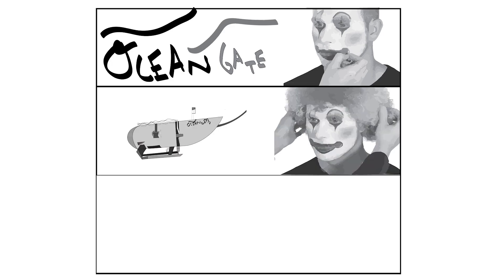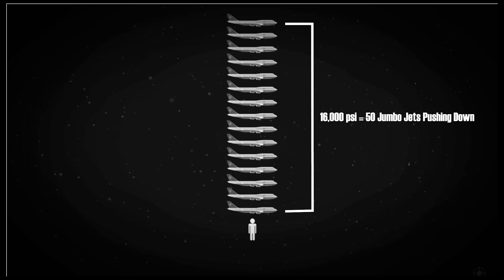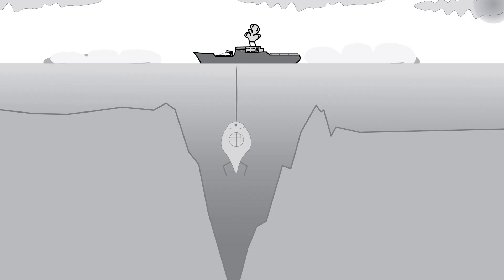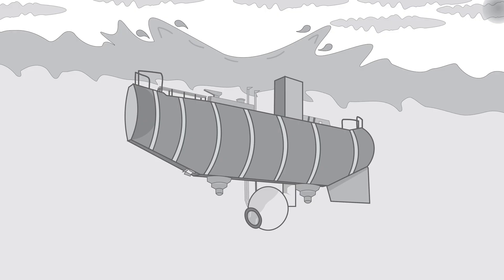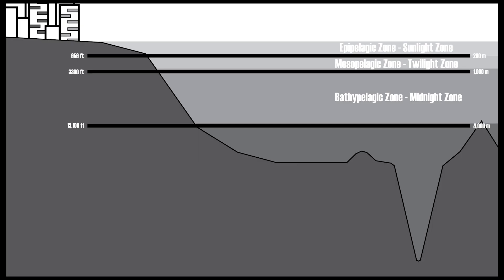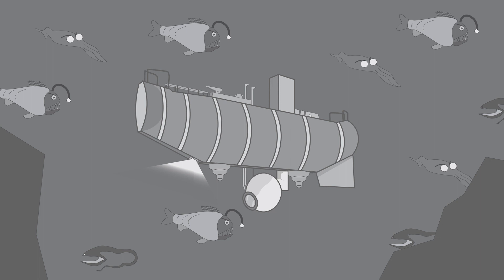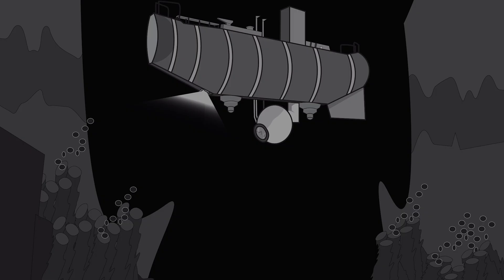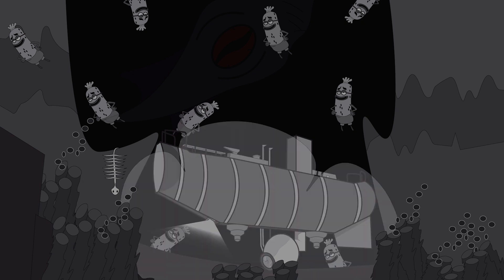The Men Who Travelled to the Bottom of The Ocean | Mariana Trench Expedition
In 1960, the first humans reached the deepest known point on Earth. Here is their story.